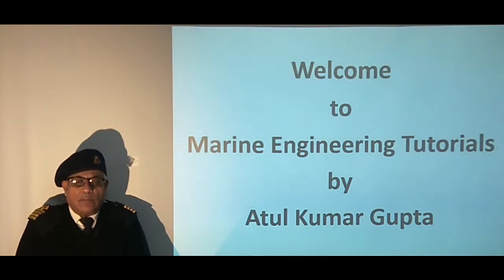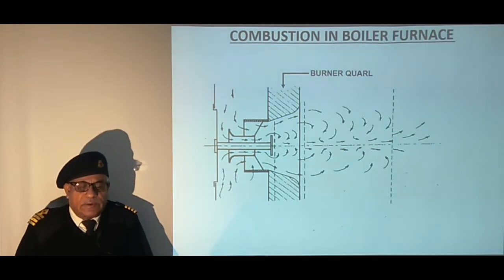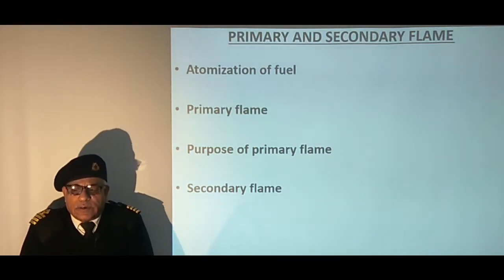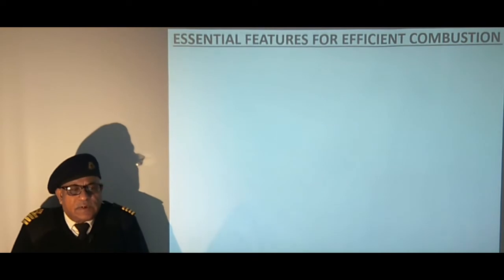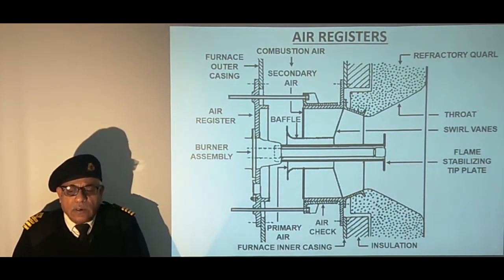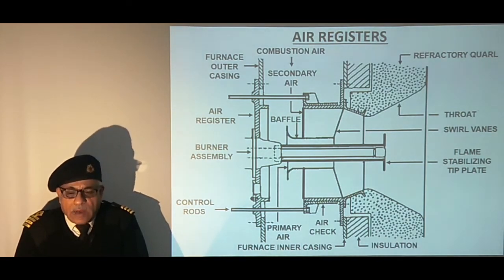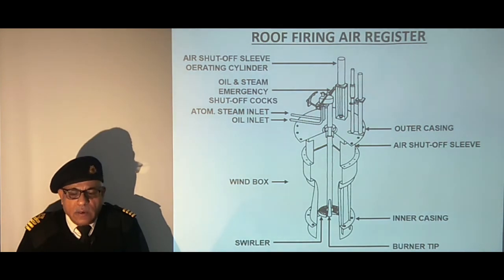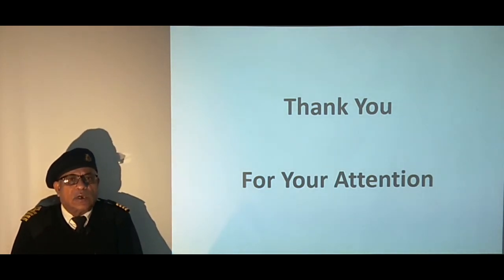Marine Boilers Lecture # 22 (Combustion in Boilers and Types of Air Registers)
This tutorial describes about various requirements for efficient combustion in boiler furnace, purpose of primary and secondary flames and types of air registers used in marine water tube boilers.